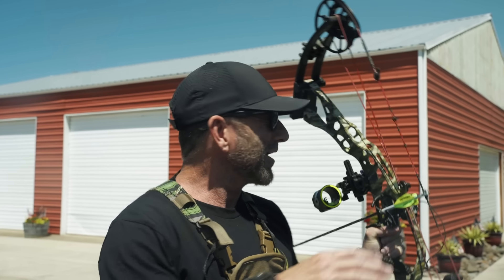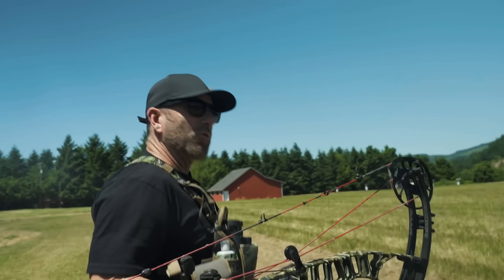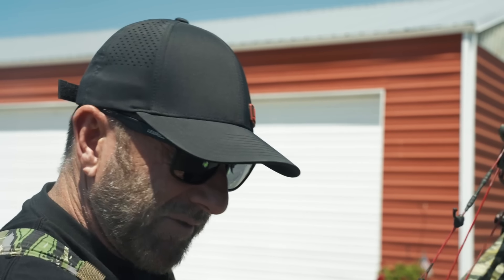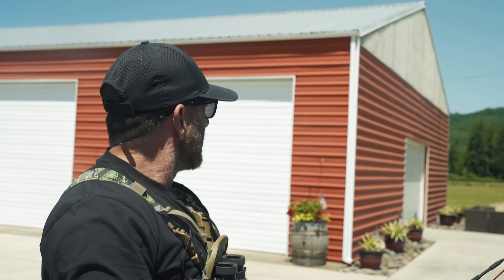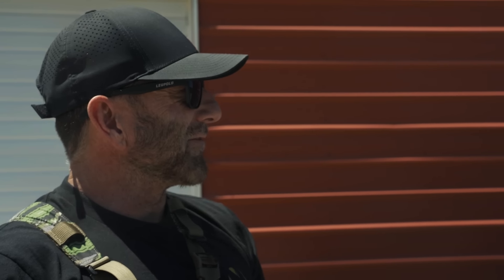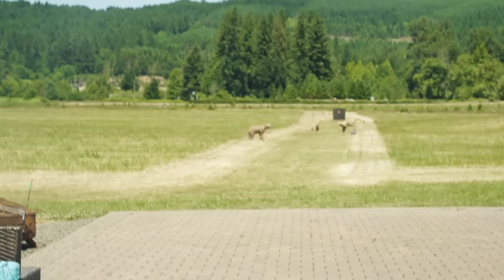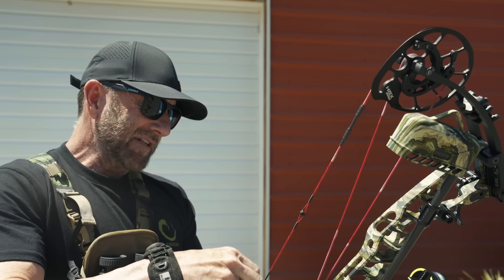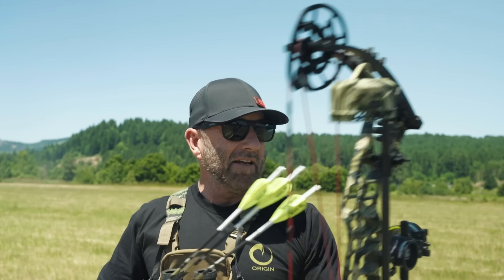Range Day & Rogan’s New Bow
Cam stretches it out at the range while discussing different arrow options and bonus content of Cam dialing in Joe Rogan’s new Hoyt VTM 34!